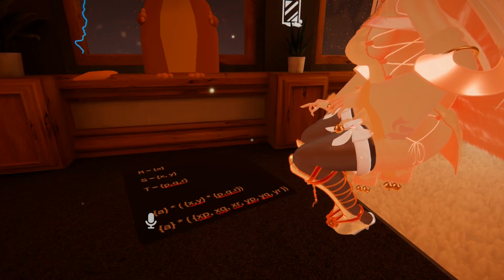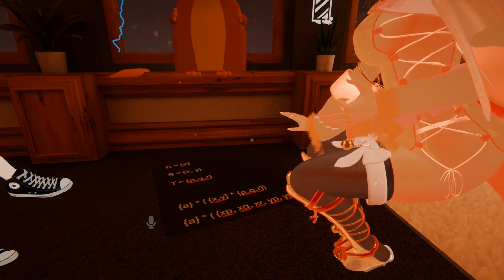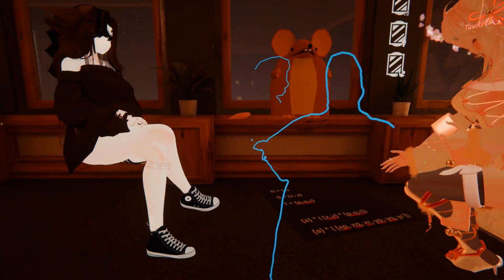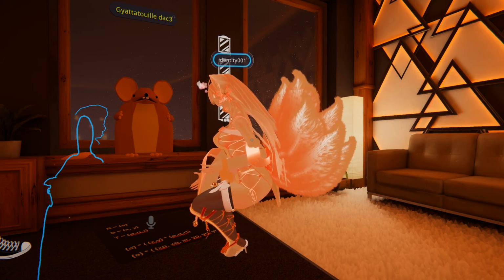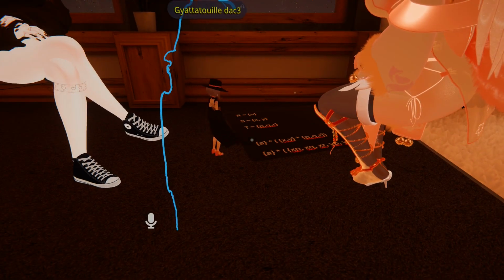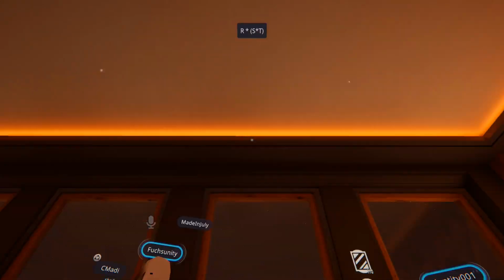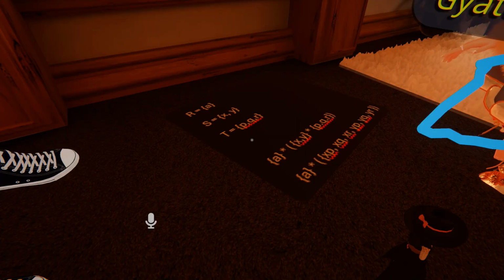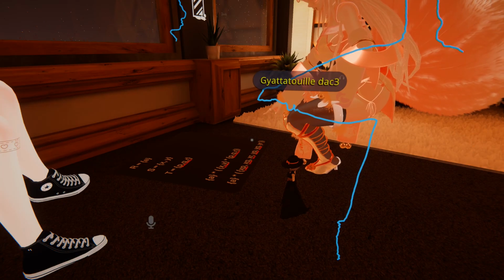Trying To Get My Homework Done by a Stranger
Does he have elite ball knowledge?